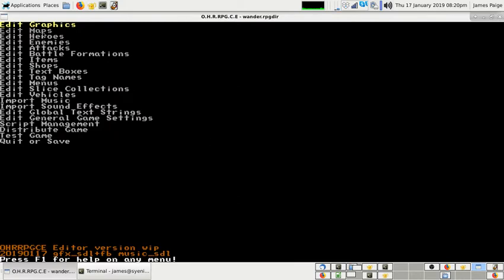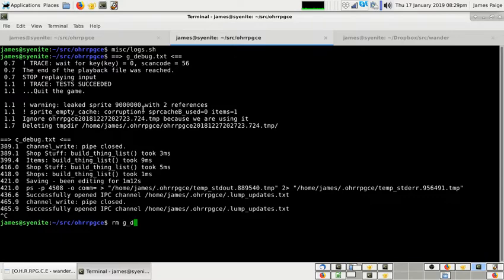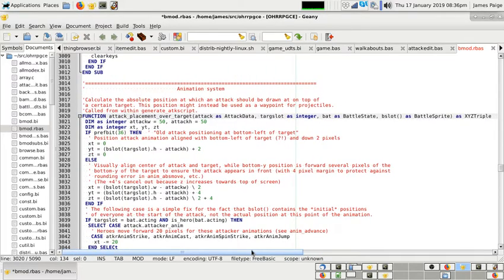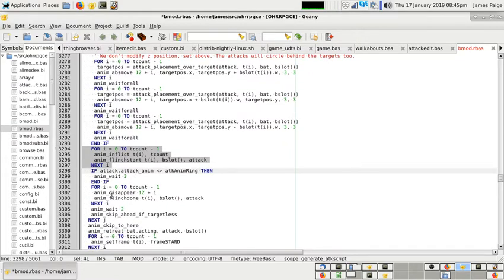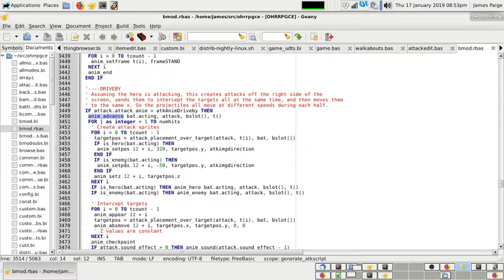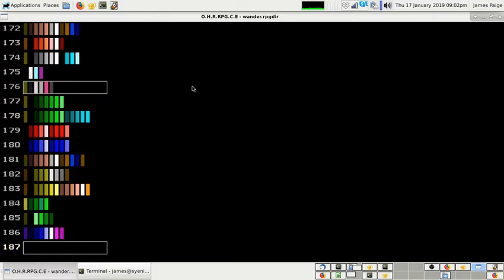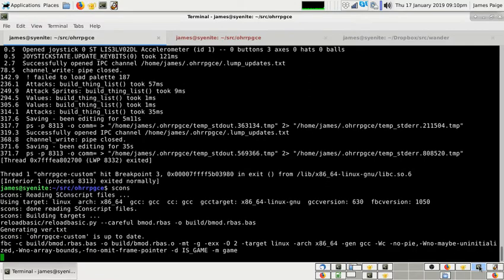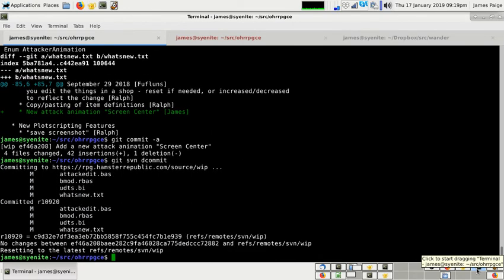OHRRPGCE Feature Implementation: Screen Center Attack Animation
Behold as James tries to remember how the ancient attack animation code works!

(Also some light burping)